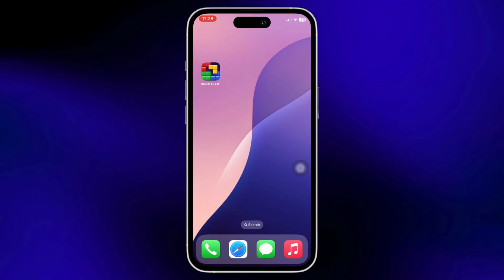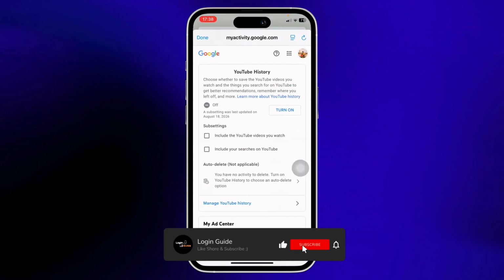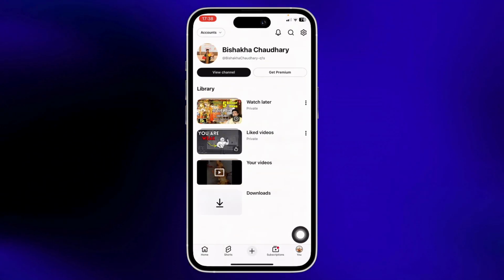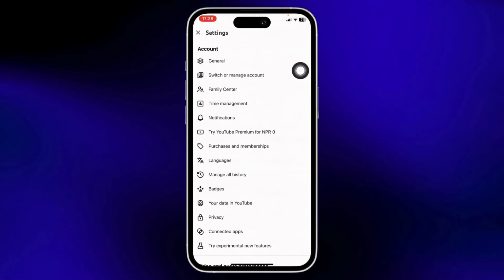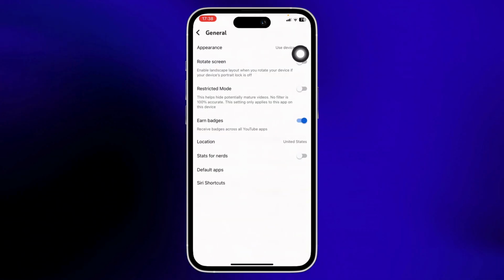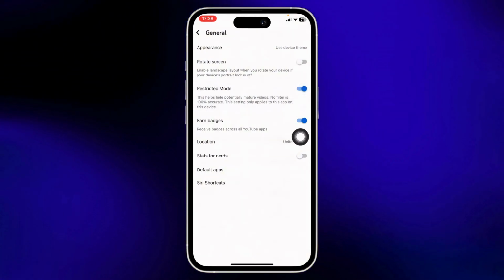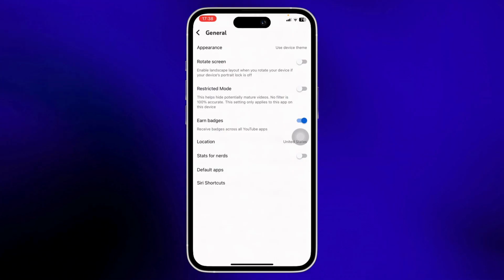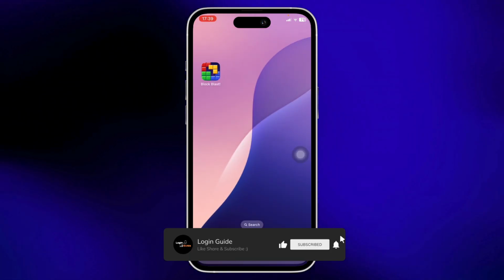How to Disable RESTRICTED Mode on YouTube 2026 - Full Guide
Want to turn off Restricted Mode on YouTube and access content that may be filtered? ▶️🔓 This step-by-step 2026 guide will show you exactly how to disable Restricted Mode on YouTube on your phone, computer, and other supported devices.

What You’ll Learn in This Video:

How to disable Restricted Mode on the YouTube app
How to turn off Restricted Mode on a computer or mobile browser
What to do if YouTube Restricted Mode is locked or won’t turn off
Tips to fix common Restricted Mode issues in 2026

Whether Restricted Mode was enabled accidentally or you want to change your YouTube content settings, this tutorial will help you manage the feature and troubleshoot common problems.

📌 Chapters:
⏱ 0:00 - Introduction
⏱ 0:10 - How to Disable Restricted Mode on YouTube 2026